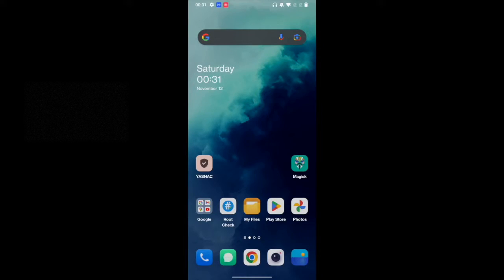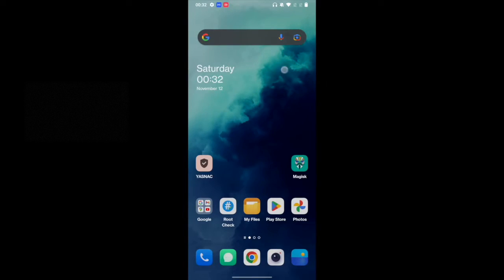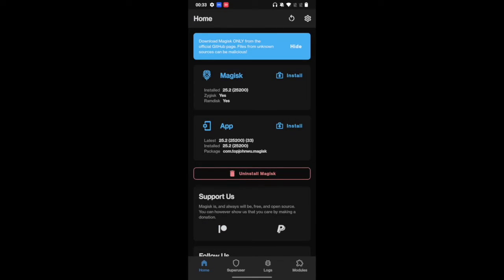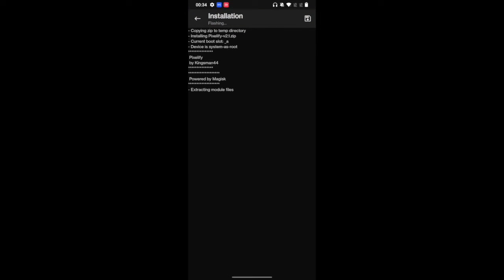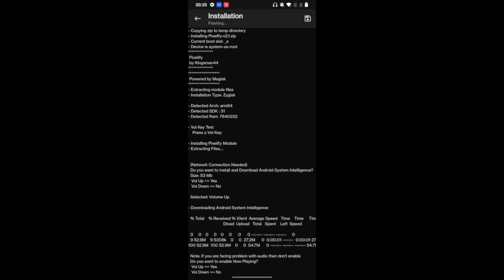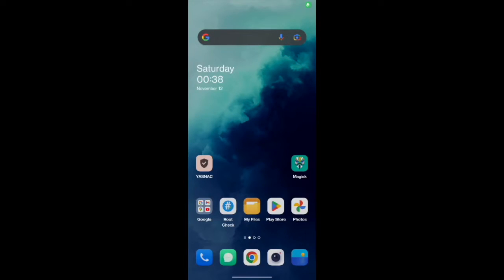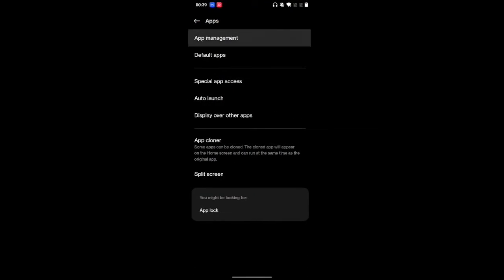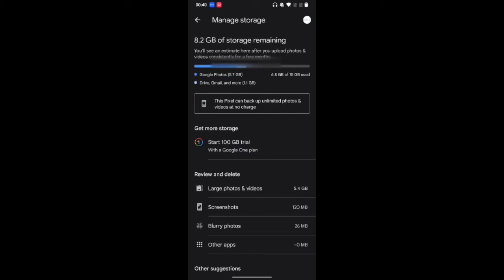Get Free Unlimited Google Photos Storage in Original Quality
In this video, we will show you the steps to Get Free Unlimited Google Photos Storage in Original Quality. Since this is in Original Quality, there will be no compression of photos and videos whatsoever. So how will this be done?

Well, we will spoof your device to Pixel 1. But why Pixel 1 and not any other version of Pixel? Well, this is because Pixel 1 is the only remaining Pixel that still gives you unlimited free storage in original quality.

The below data will give you more clarity:
Pixel (2016): You get unlimited storage in original quality
Pixel 2: You get unlimited storage in original quality till 16 January 2021.
Pixel 3: You get unlimited storage in original quality till 31 Jan 2022.
Pixel 3a-5: You get unlimited storage only in Storage Saver quality.
Pixel 6 onwards: There is no unlimited storage of any quality.

So as you could infer from the above data, Pixel 1 is the only device that is still offering us unlimited free storage. Due to this reason, we will spoof your device to Pixel 1 which in turn will give you Free Unlimited Google Photos Storage in Original Quality.